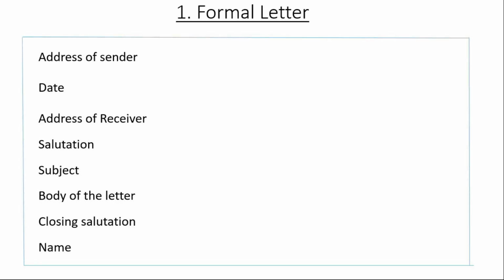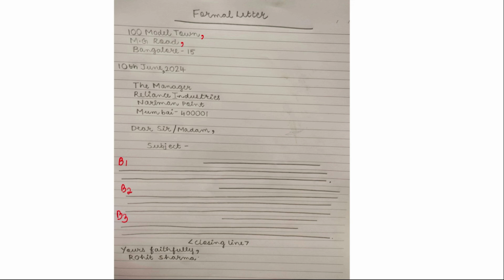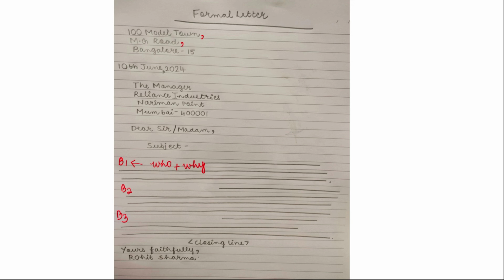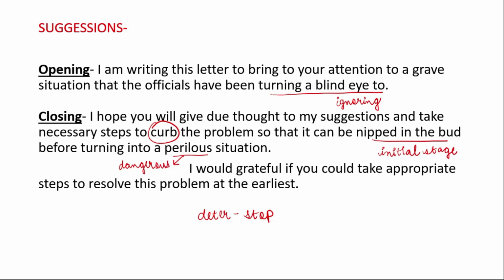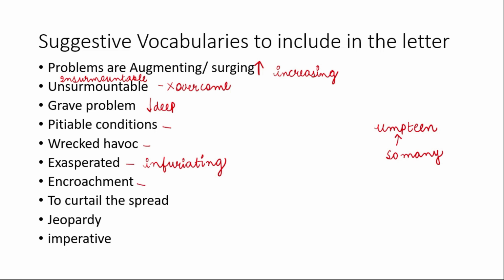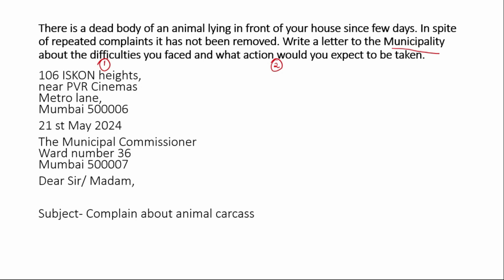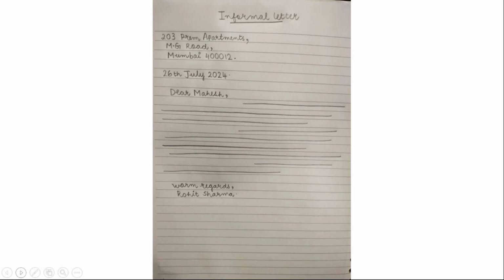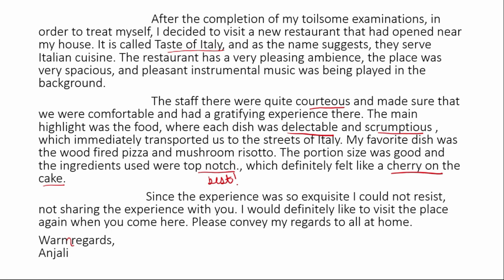Letter writing of Formal and Informal letter, The format, Sample opening & closing lines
A must watch video to Learn the format of formal and informal letters, Vocabularies to include in letters, Sample opening and closing lines, and sample formal and informal letter
Applicable for all classes. and ICSE boards englishlanguage letterwriting englishletterwriting letterwriting icseclass10english icse english grammar easyenglish icse9 icseclass9 icseclass9english @Theenglishyoutuber